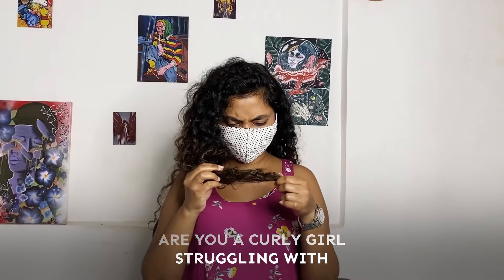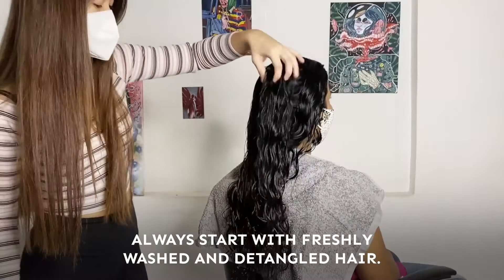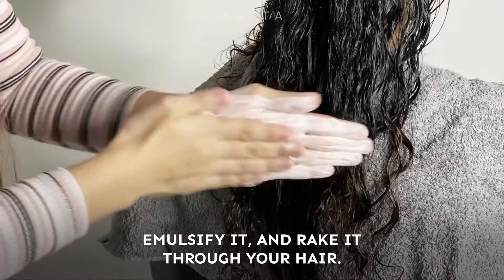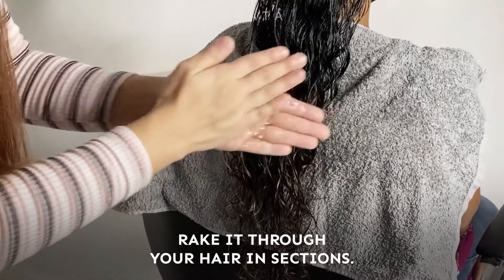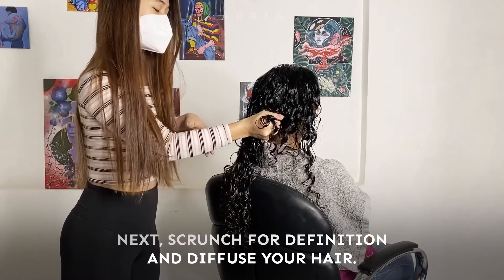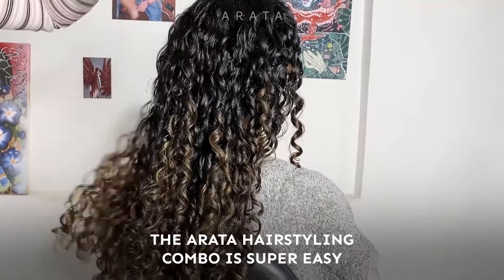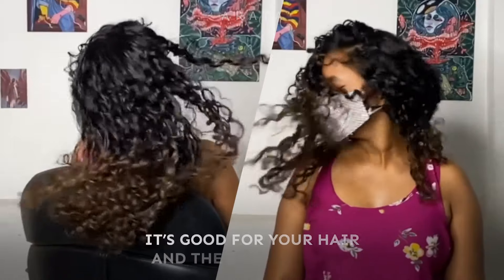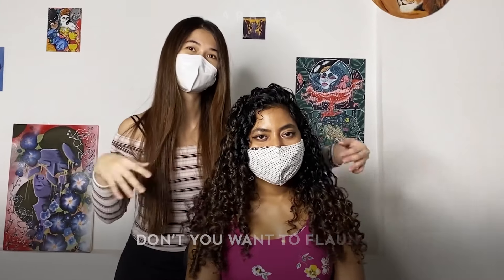The Ultimate Curly Hair Routine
If you’re looking to up your curl game and want it to seem like it’s been styled by a professional, we got you!
Get runway-ready curly hair with Arata's non-toxic, plant-powered Hair Styling Combo!